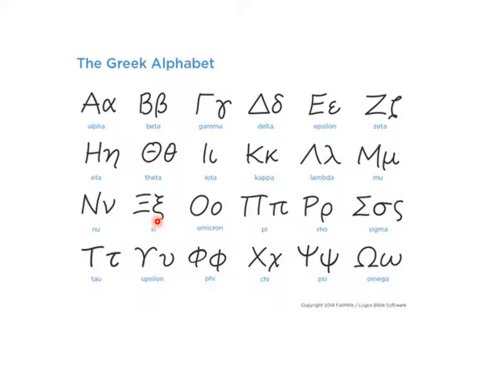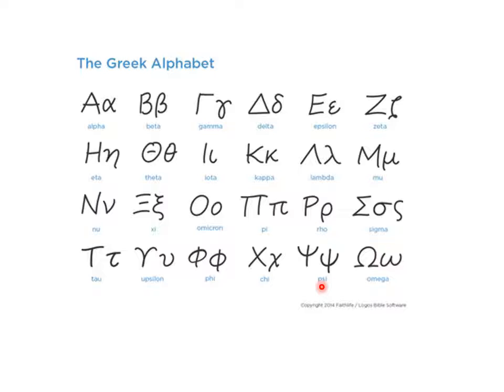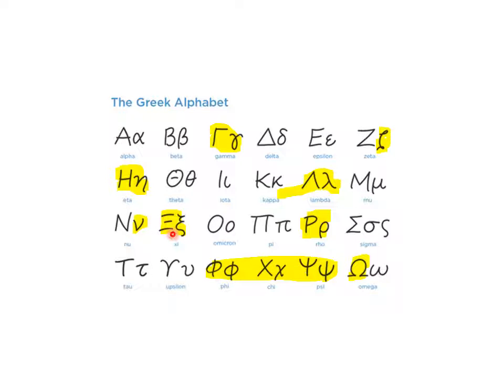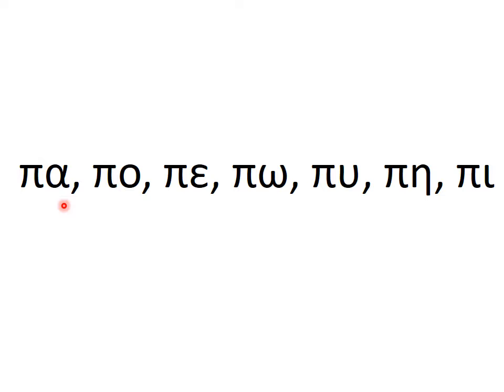Chapter 01 01 Alphabet Part 1